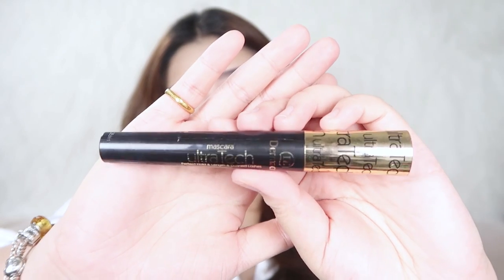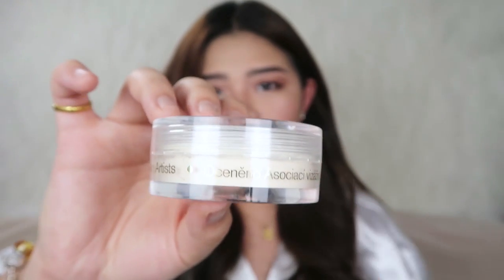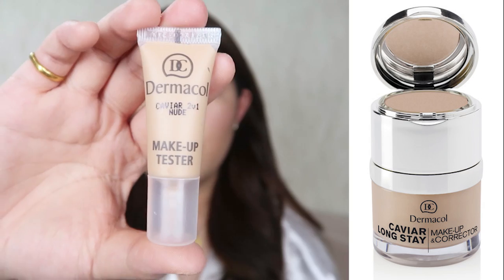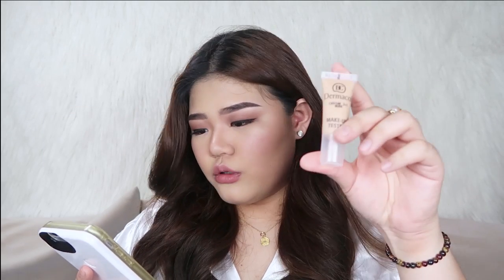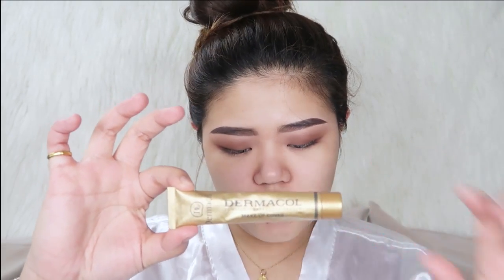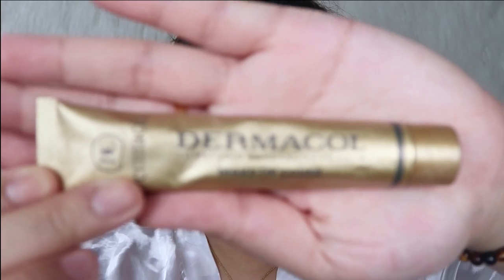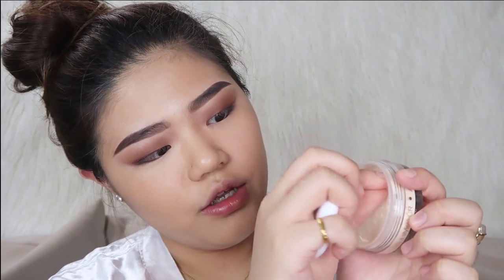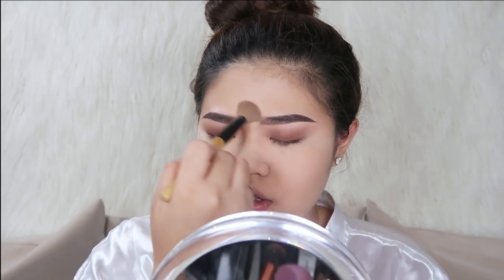DERMACOL PRODUCTS : MAKE-UP COVER vs CAVIAR FOUNDATION